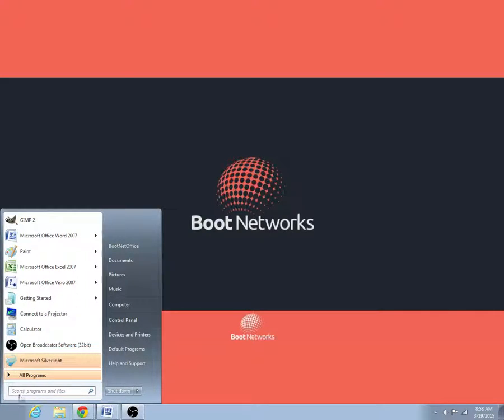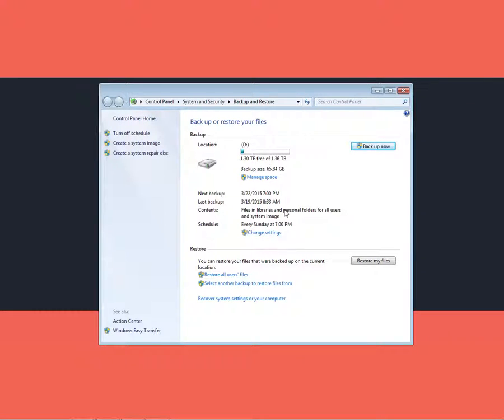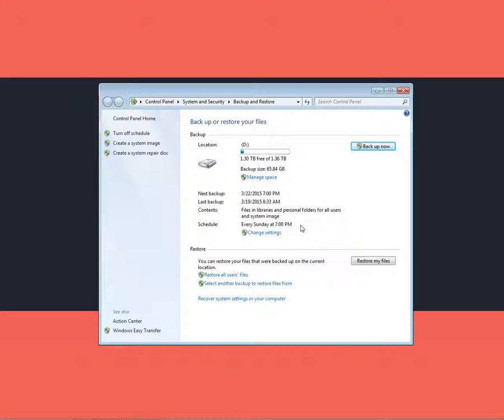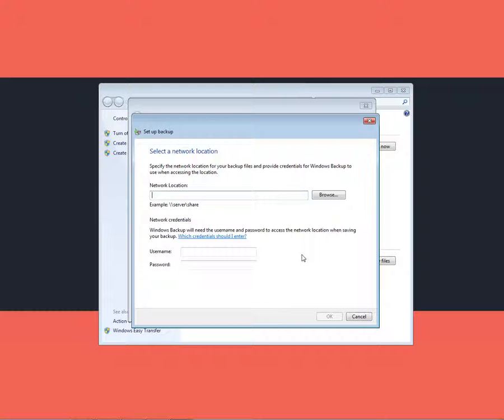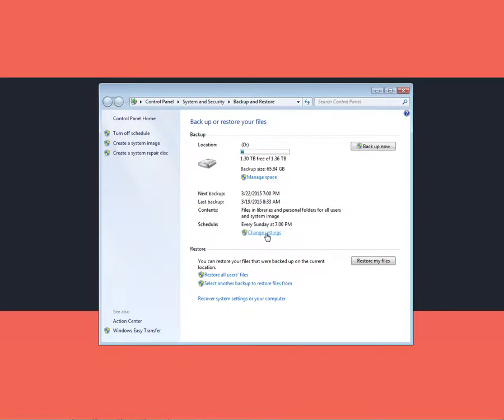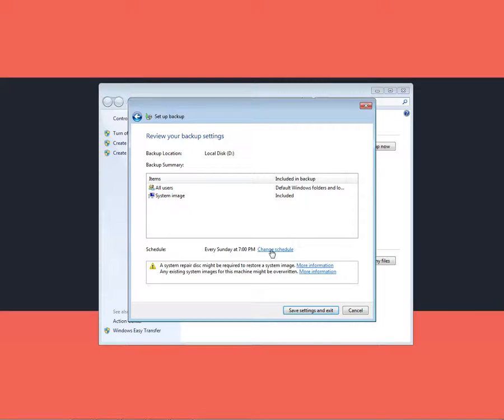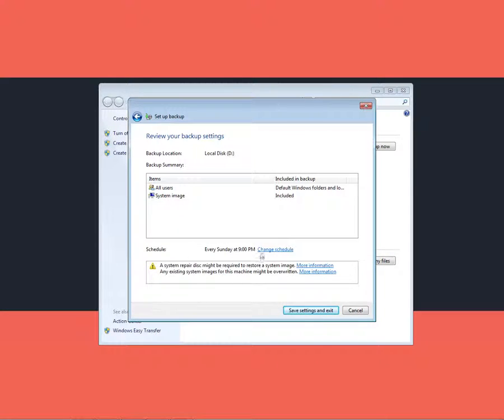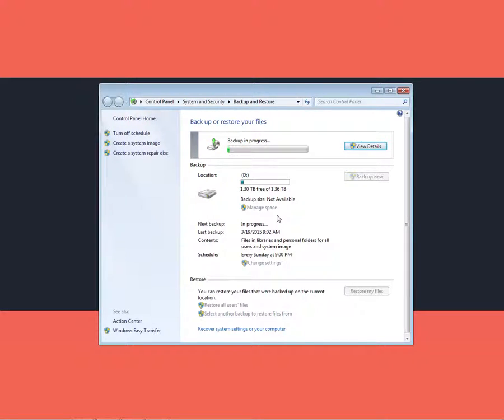Windows 7 Back up and Restore Part 1 (back up)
Boot Networks shows you how to create a back up of your files in Windows 7. This can be used to ensure you never lose files again due to an accident or hard drive damage.